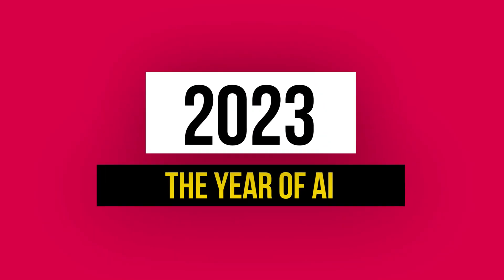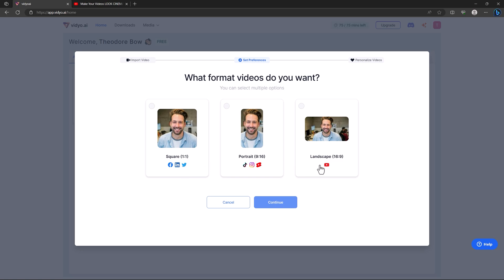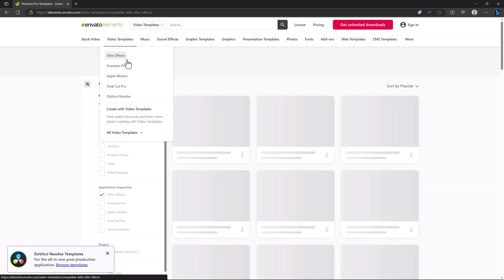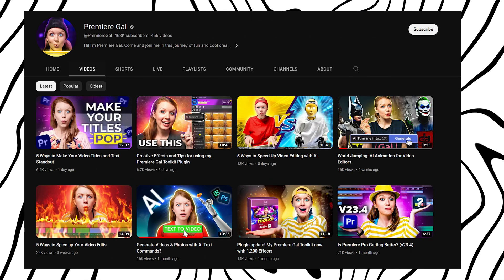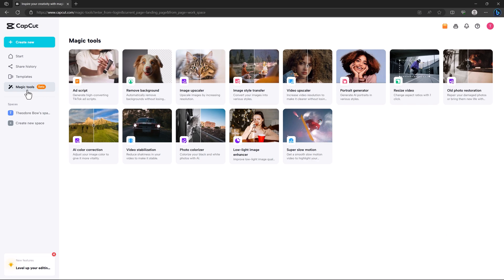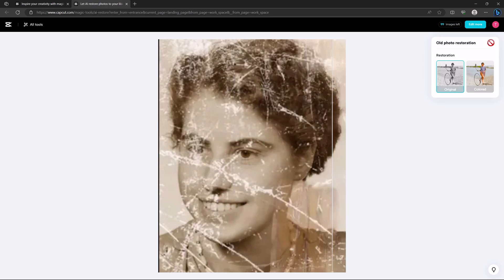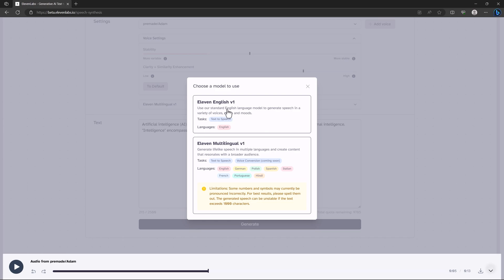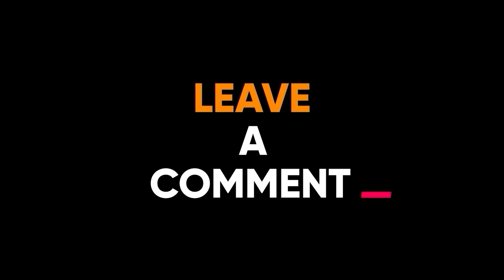These Free AI Tools Will Change How You Edit Videos!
In this video, I talked about some of the best websites that can be used as video editors. These websites are definitely going to save you a ton of time. Artificial intelligence (AI) is the future and if you want to enhance your editing skills, you should learn about AI.

00:00 - Ai Editing Tools
00:49 - AI Tool  1
03:04 - AI Tool  2
04:50 - AI Tool  3
06:57 - AI Tool  4
09:44 - AI Tool  5
11:31 - Bonus Ai tool
12:24 - Good Luck :)